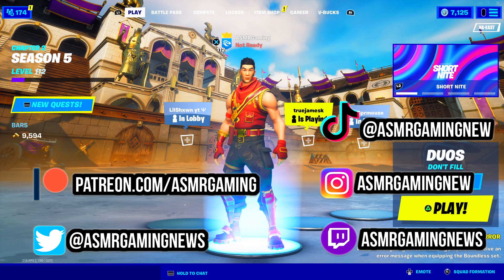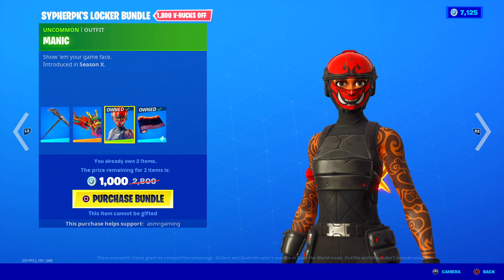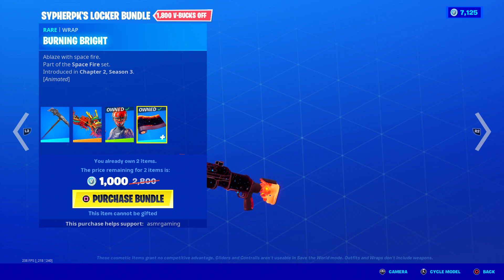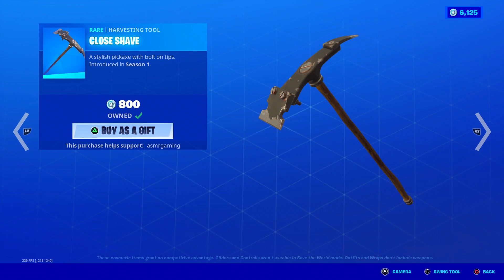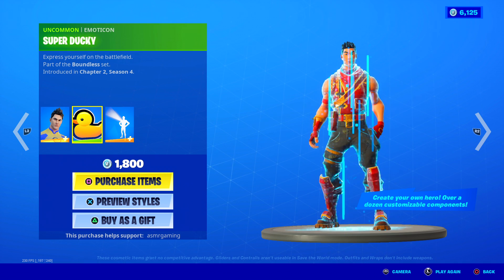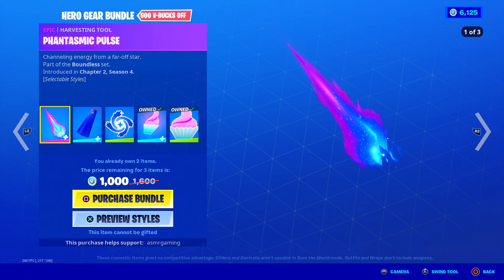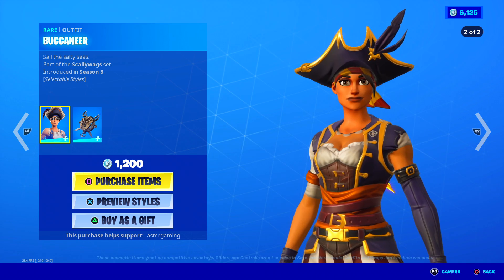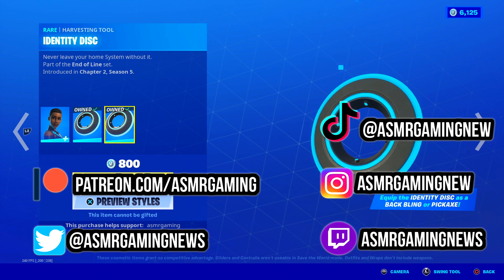ASMR | Fortnite NEW SypherPK Locker Bundle Skin! Daily Item Shop Update 🎮🎧 Relaxing Whispering 😴💤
Fortnite Item Shop showcase right now today on February 16th or 2/16/21 Today on the item shop there is a new SypherPK Locker Bundle!

Nintendo Switch Friend Code: 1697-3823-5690

*PC Specs*

➡️️ CPU: AMD RYZEN 7 2700X 8-Core 3.7 GHz (4.3 GHz Turbo) Socket AM4
➡️️ GPU: 8GB MSI GeForce RTX 2070 GDDR6 PCI-E DP/HDMI
➡️️ Ram Memory: 32GB (16GBx2) G.Skill Ripjaws DDR4 3200Mhz Memory
➡️️ Motherboard: MSI MPG X570 Gaming Edge WiFi (AMD X570, HDMI, Wifi)
➡️️ Cooling: AMD Wraith Spire Heatsink and Fan
➡️️ Optical Drive: 12X LG Blu-ray Player / 16X DVD+/-RW DVD Burner SATA
➡️️ OS: Microsoft Windows 10 Home 64bit
➡️️ PSU: 750watt EVGA SuperNOVA G3 Modular 80 PLUS GOLD CERTIFIED
➡️️ Networking: Onboard 1Gbit LAN
➡️️ Sound Card: Onboard HD 7.1 Sound